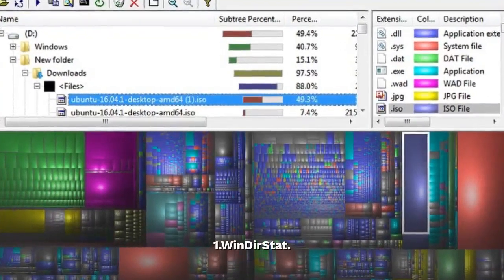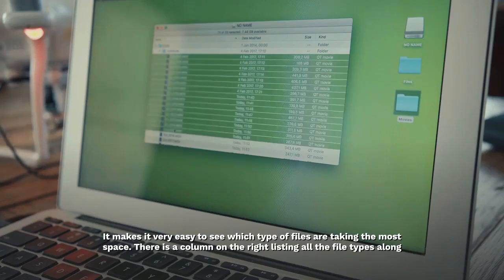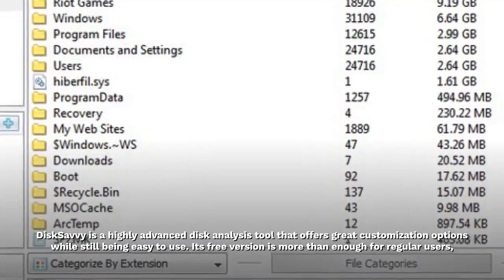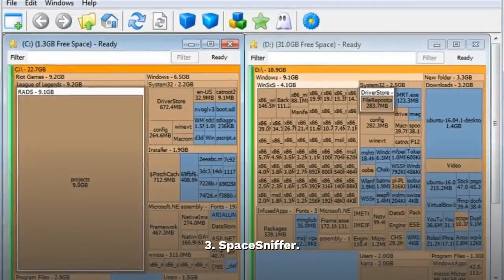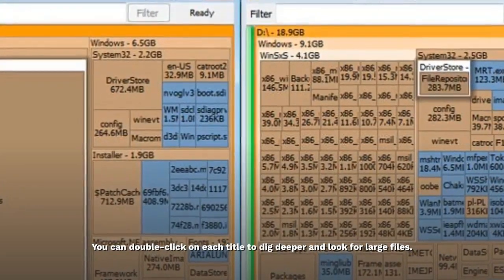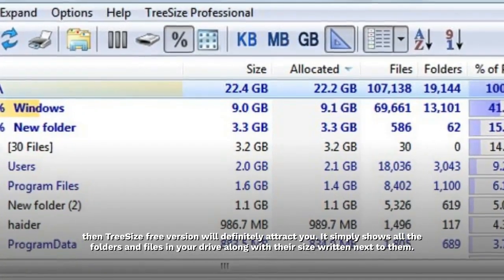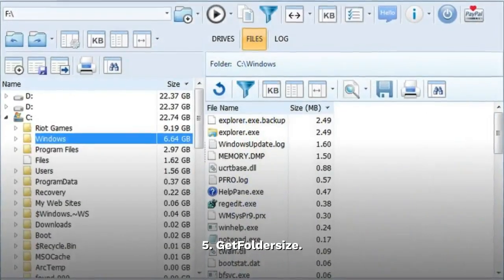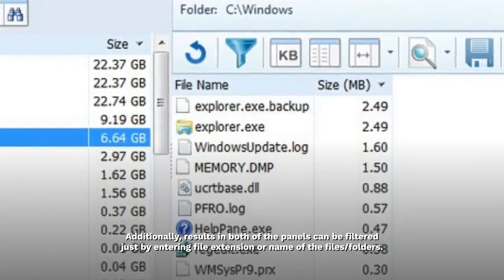5 Best Disk Space Analyzer for Windows 10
Best Disk Space Analyzer for Windows 10